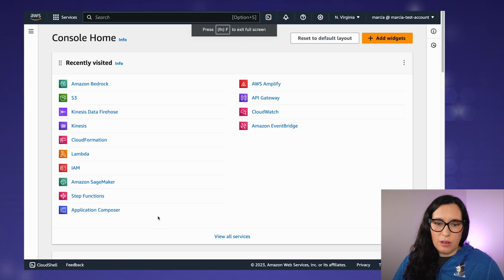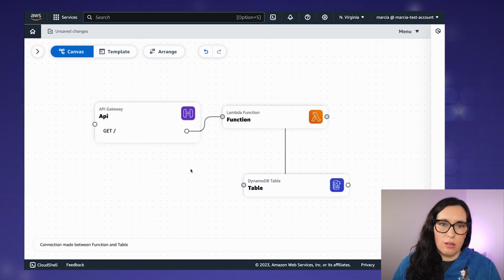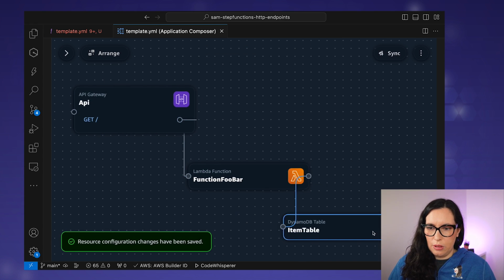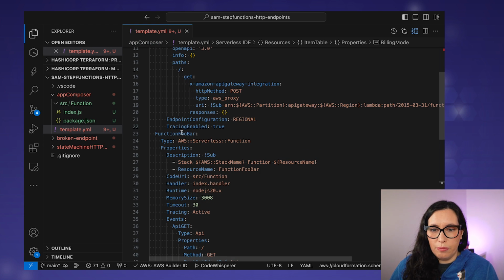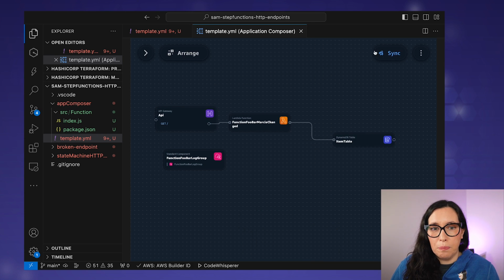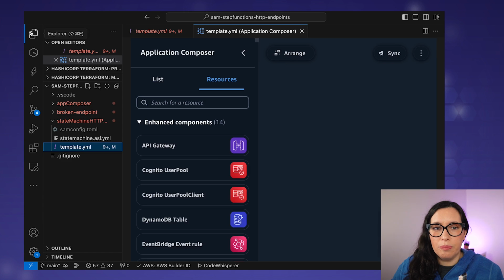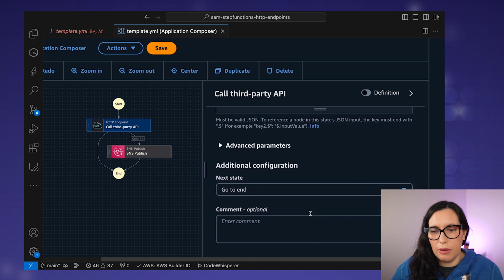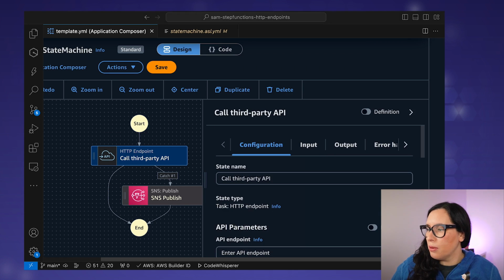🆕 What's new in AppComposer? Integration with Visual Studio Code and Step Functions Workflow Studio!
In this video, you will learn two really cool launches that App Composer announced last re:Invent 23. The first one it is integration with Visual Studio Code, now you can just create your serverless applications visually from your IDE, the second one is Step Functions Workflow Studio integration. This integration works from the console and also from Visual Studio Code! This is amazing!

Read the launch announcements here:
- AWS Step Functions Workflow Studio is now available in AWS Application Composer

- IDE extension for AWS Application Composer enhances visual modern applications development with AI-generated IaC